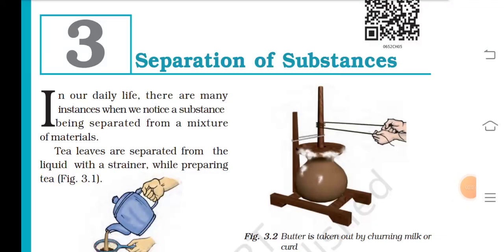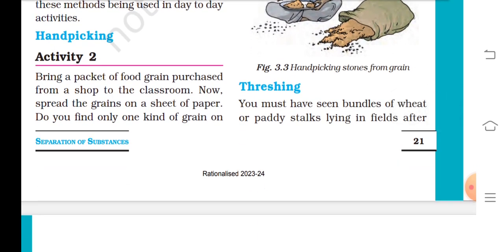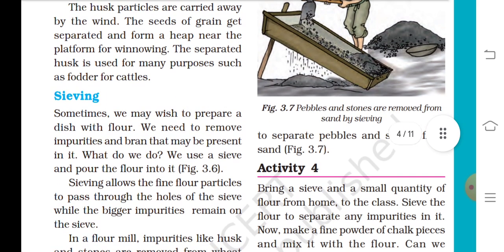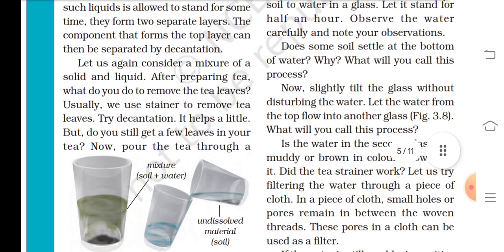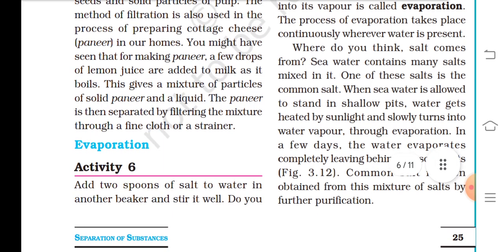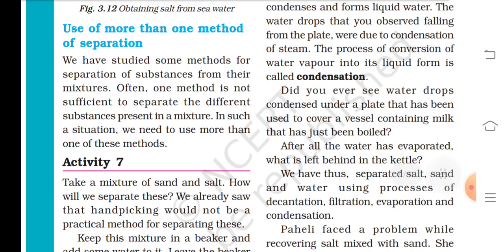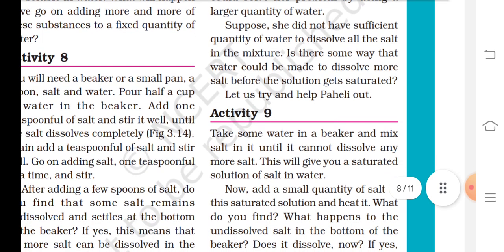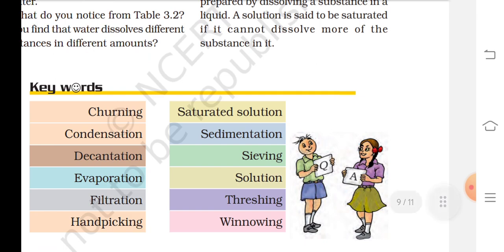ncert 6 chapter 3 bio neetAudio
ncert  chapter 3 bio  meet Audio